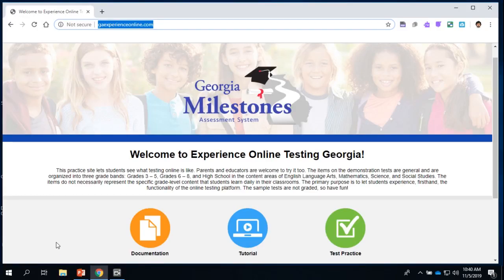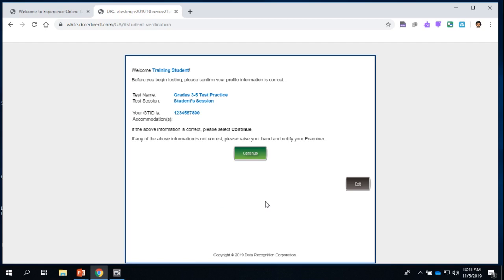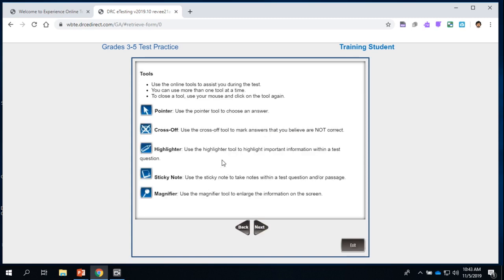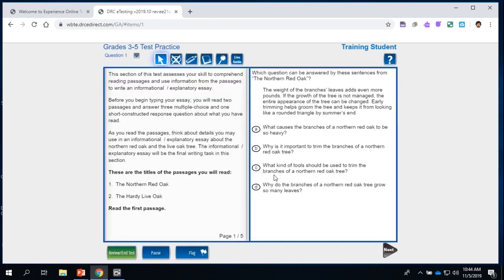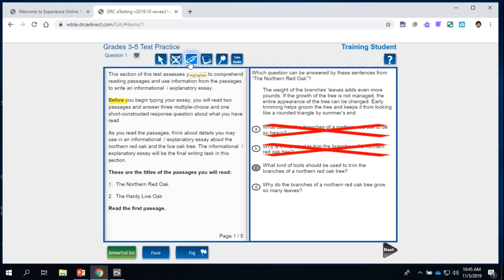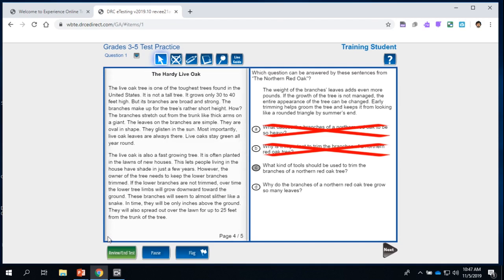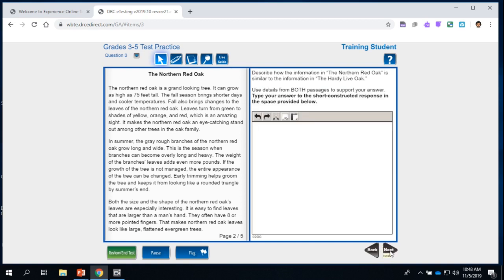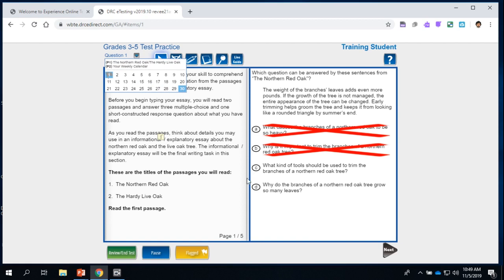Experience GA Online Testing Tools Training